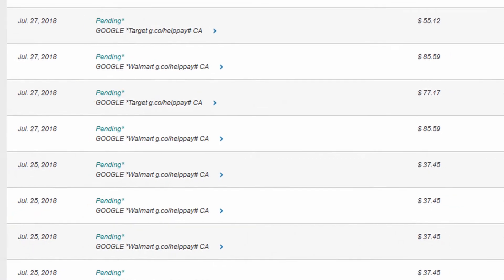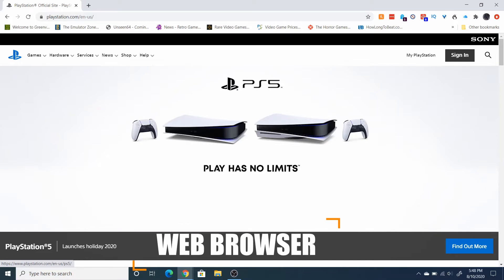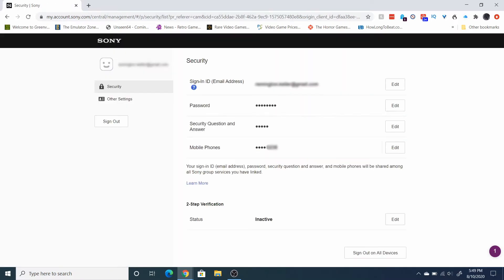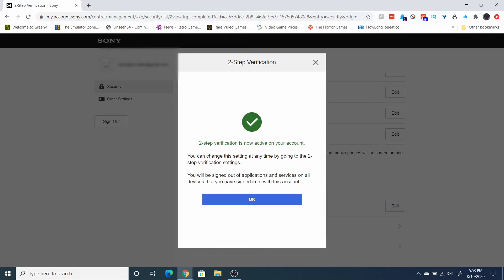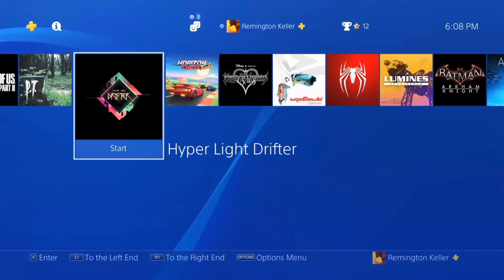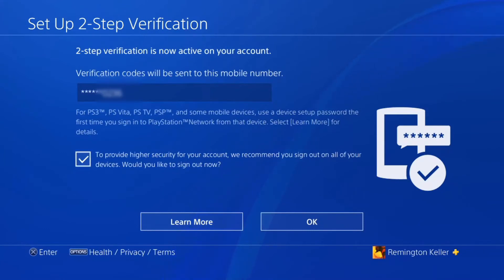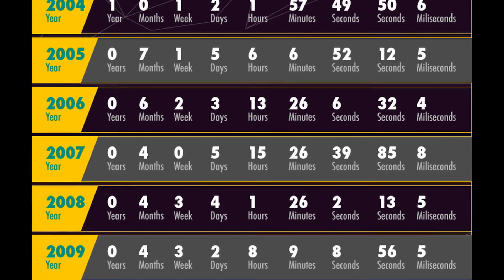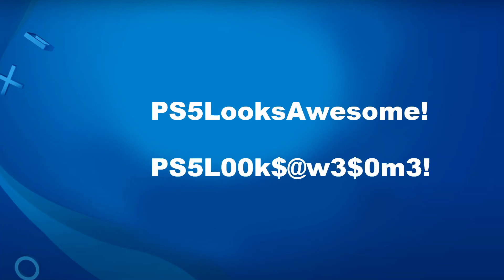Protect Your Playstation Account from Hackers!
In this video I teach you How to Protect Your Playstation Account From Hackers in 2020 using PSN 2FA. A few years ago my playstation account was hacked and it was a terrible experience. I don't want the same to happen to you. Follow my tips to make sure it doesn't!

📗 Complete List of Products in This Video 📗

PlayStation 4
Playstation 4 Pro
PlayStation 5
PlayStation 5 Digital Edition

⏱️TIMESTAMPS⏱️
0:00 - Intro
0:58 - Web Browser
3:47 - Playstation 4
5:17 - Password Tips

Pixel Codex was created by Remington Keller to help you rediscover your childhood love of video games and learn more about all the games you missed over the years or never got a chance to play.